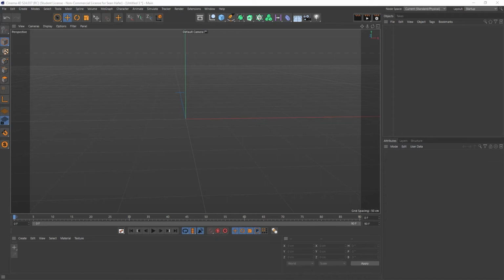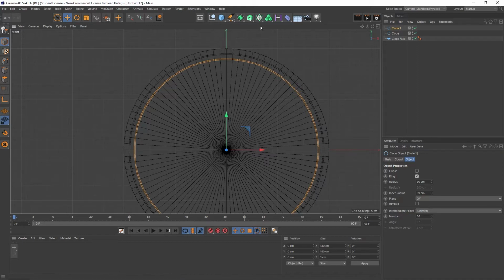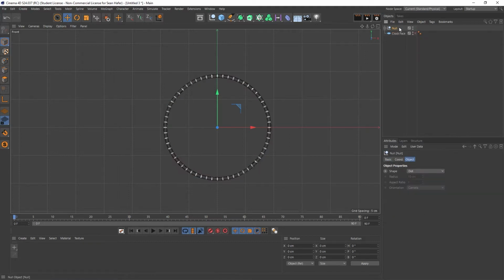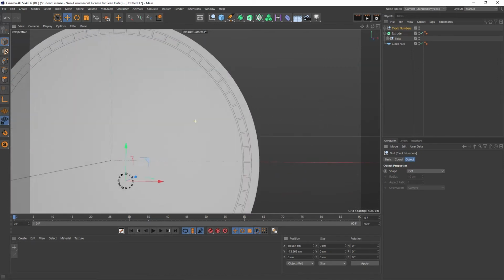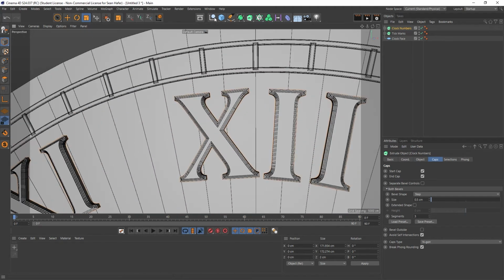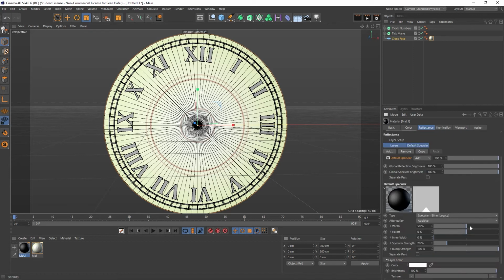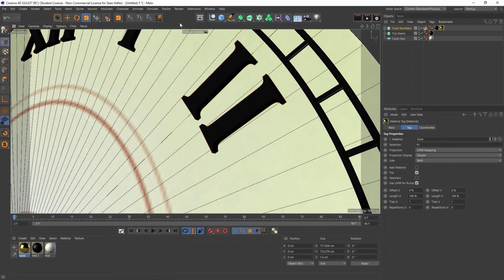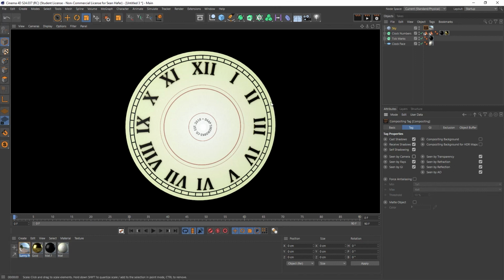Cinema 4D Clock Phase 02 - Modeling The Numbers and Ticks